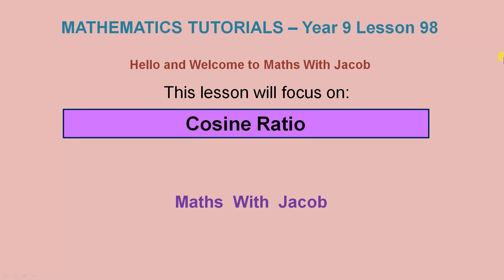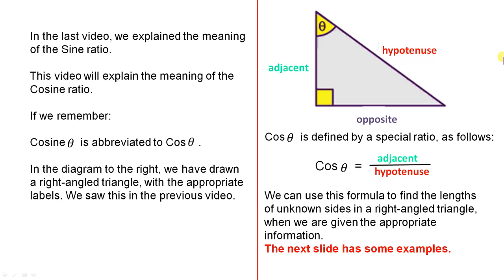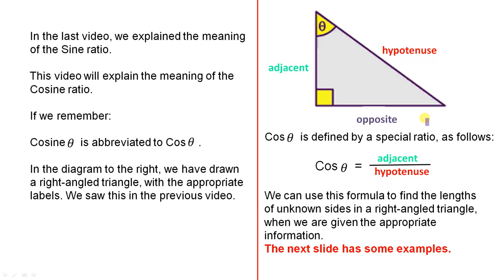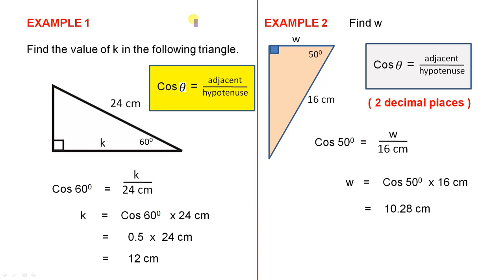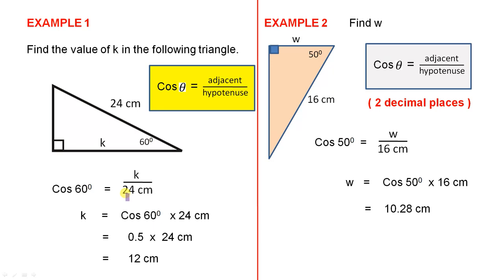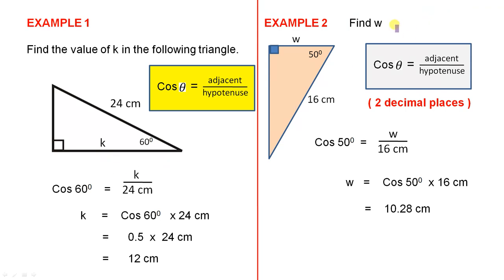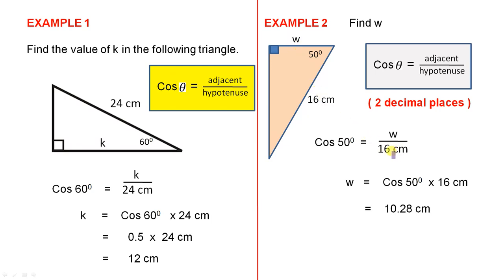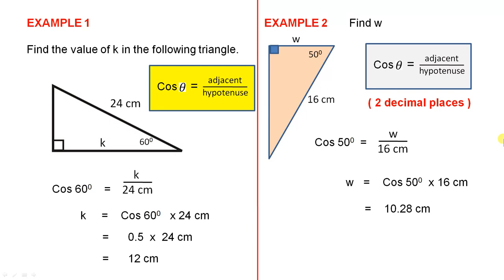Cosine Ratio.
This video introduces the Cosine Ratio by using a right angled triangle.